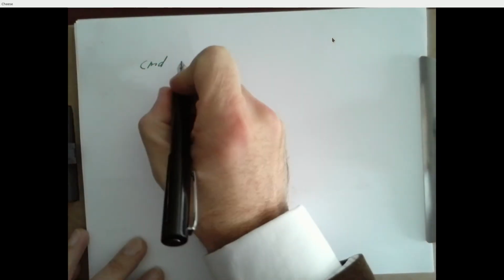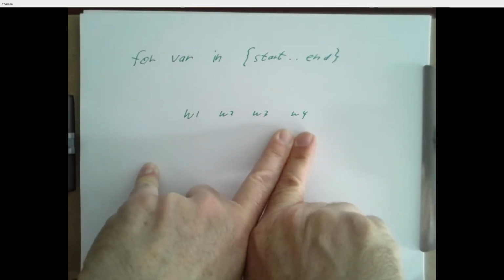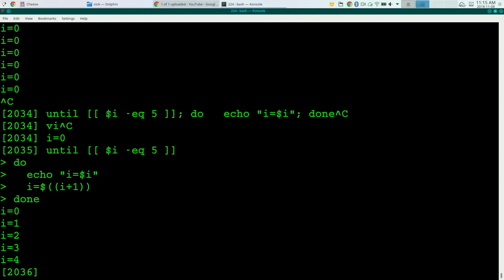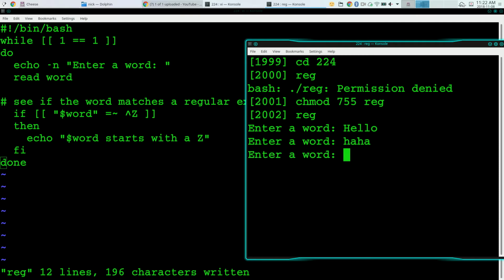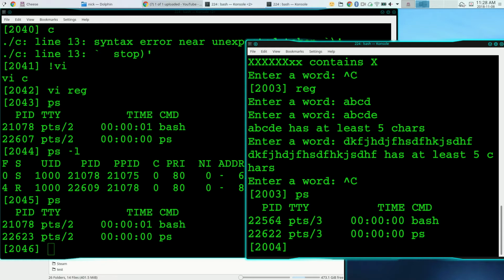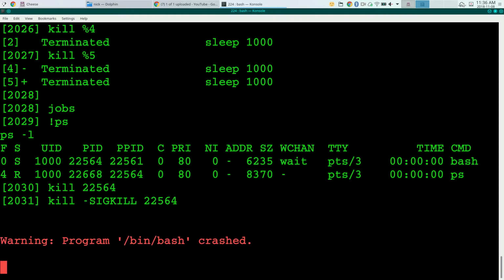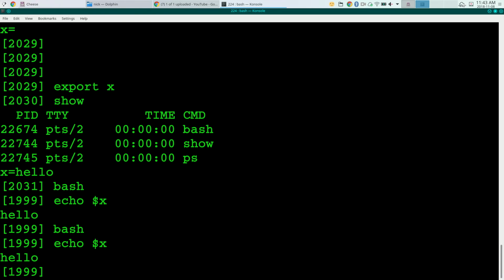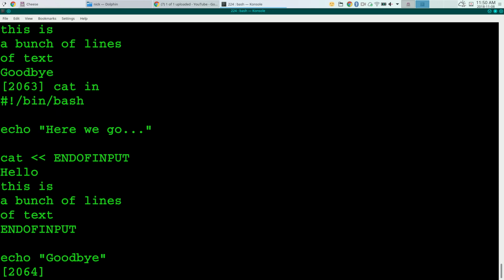CSE 224B 20181108